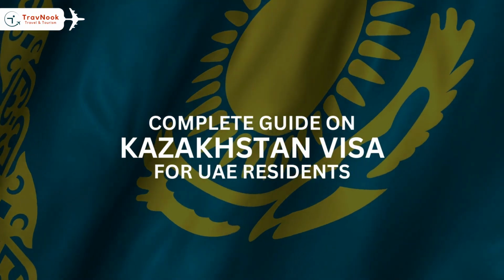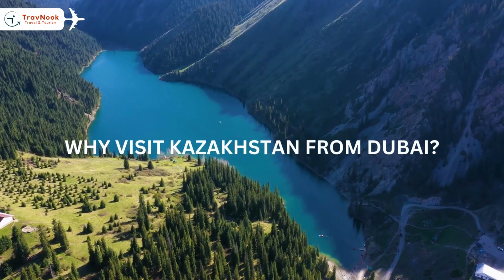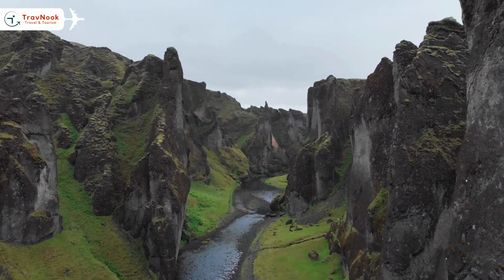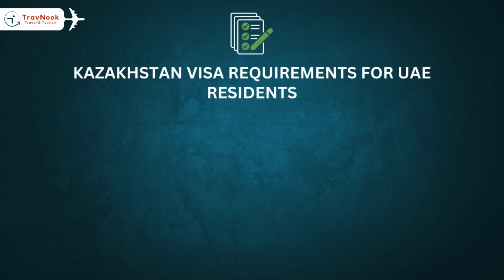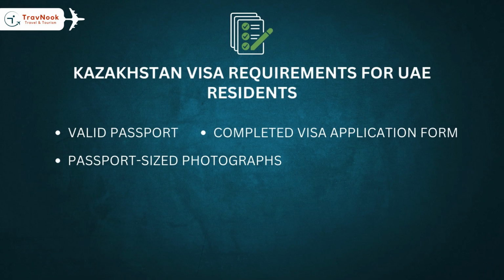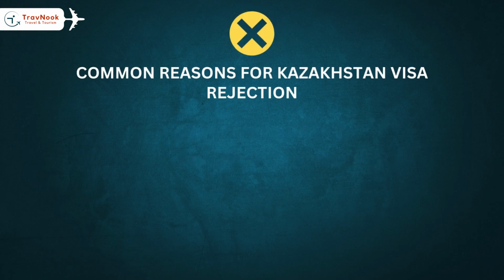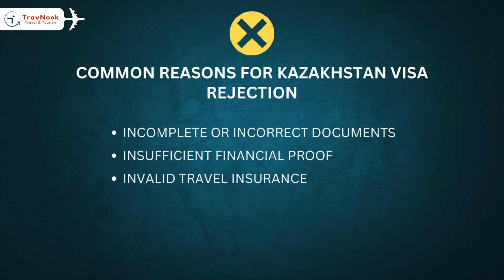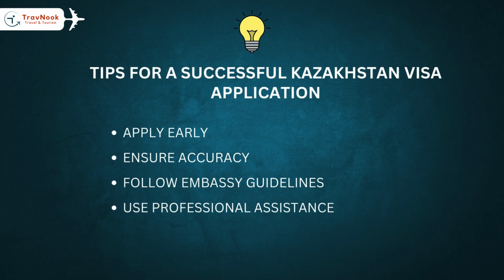kazakhstan Visa from UAE | How To Get Kazakhstan Visa for UAE Residents | Step By Step Guide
About This video:
Need a Kazakhstan visa as a UAE resident? This video covers the application process, requirements, fees, and visa types. Watch now for a hassle-free trip!

how long does it take to get Kazakhstan visa
Kazakhstan e visa from Dubai
Kazakhstan visa fee for UAE residents
trusted travel agency in dubai
dubai travel agency
travel agency in dubai near me
travnook travel and tourism
travnook
uae
dubai
tourism
tour company in dubai
tourism company in dubai